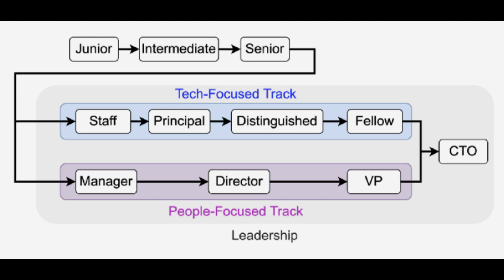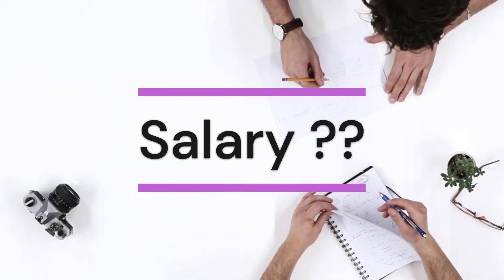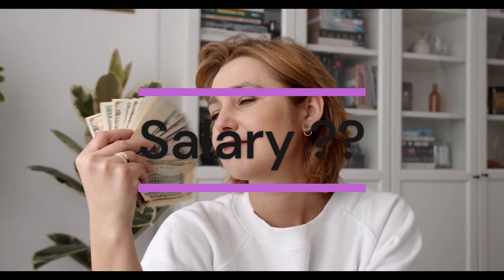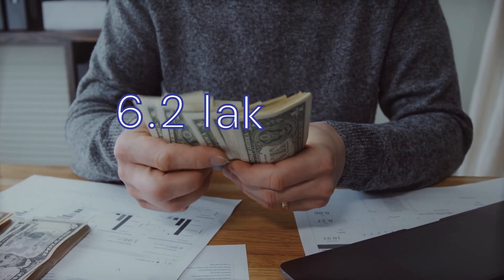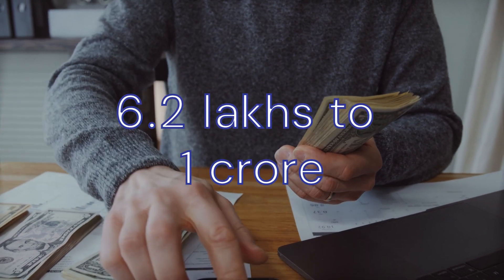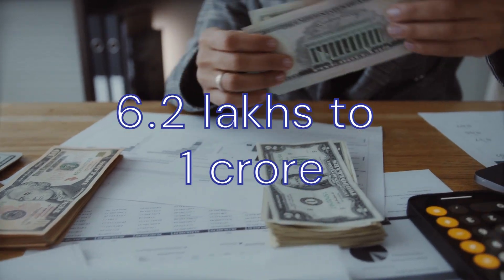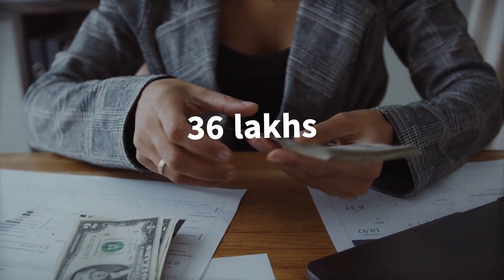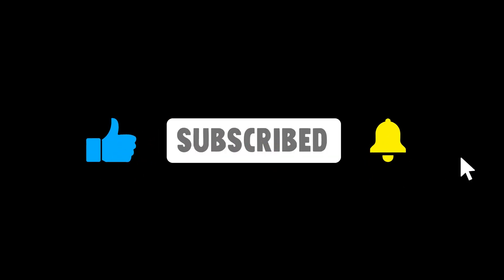Roadmap to become CTO-Chief Technology Officer, Roles of a Software Engineer, Salary of a CTO.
Roadmap to become CTO-Chief Technology Officer,
 Roles of a Software Engineer,
Salary of a CTO.
CEO vs CTO
Skill to become CTO,
Roles and responsibilities to become CTO
Different levels of a software engineer
Different roles of a software engineer like Principle software engineer, Staff software engineer,
Fello , distinguished , engineering manager, Tech lead, team lead, vice president, director etc

✨ Tags ✨
How to become a CTO ?,
cto roadmap
How to become chief technology officer ?
What is ceo ?
What is CTO ?
Roadmap to become cto
Roles of a software engineer in a company
How to become software engineer
What to do after 10th to become software engineer
Career after 12th,
Roadmap to become software engineer,
mark zukerberg,
elon musk,
bill gates
Tips to become pro software engineer
coding roadmap
dsa
data structures and algorithm,
programming
java
python
competitive coding
a day in a life of
Promotions
vivek bhore, how to get 10 lpa as a fresher | how to get placed into product based mnc, company,
high paying jobs, how to use linkedin, how to get job through linkedin, how to crack , list of companies paying 10lpa+ to freshers, college graduates, 2023 batch

Is there any recruitment going on in TCS?
tcs nextstep
tcs career portal
tcs login
tcs careers
tcs ion
latest off campus drive for 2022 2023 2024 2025 batch